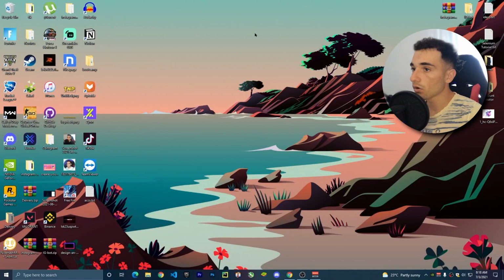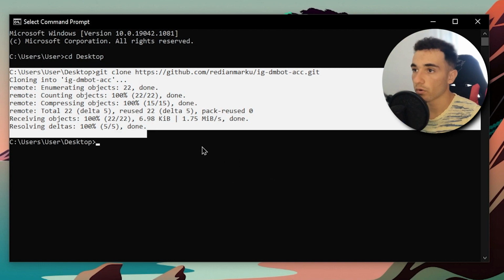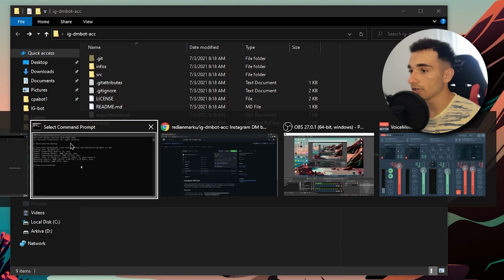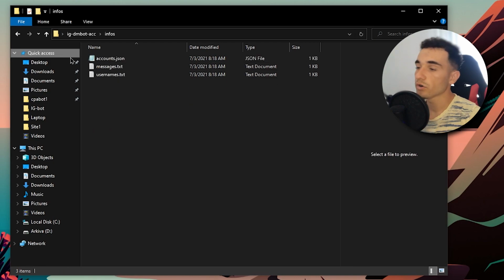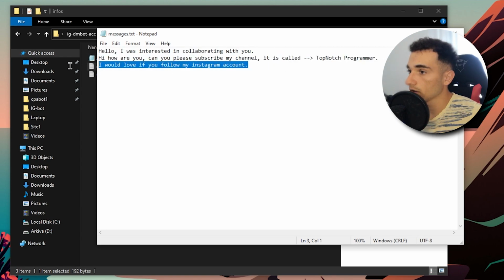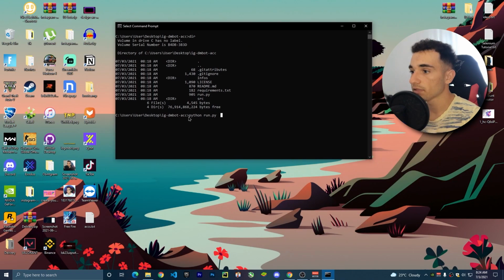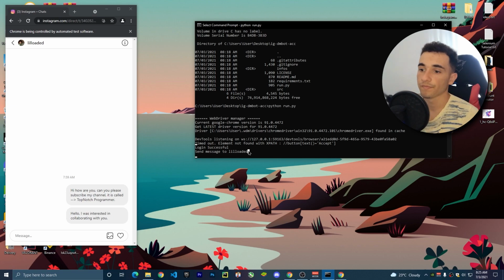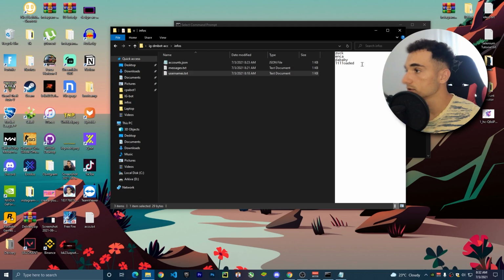Send 1000 messages a day using Instagram DM Bot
Do you want to send as many DMs as you want on Instagram, this is the right video for you because I will show you how you can download and run my new DM bot built with python and selenium. This bot is updated and it can send DMs to the list of the users you want. It can also change accounts and use multiple accounts to send mass DMs on Instagram.